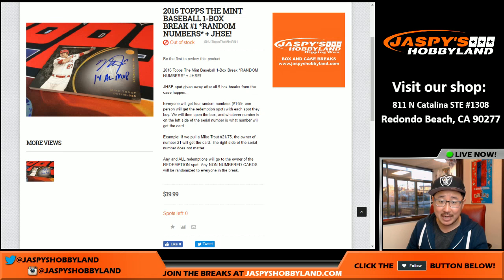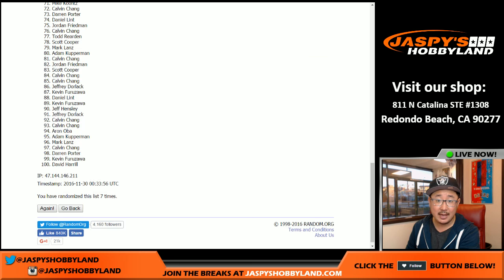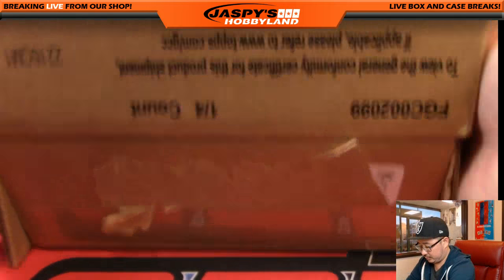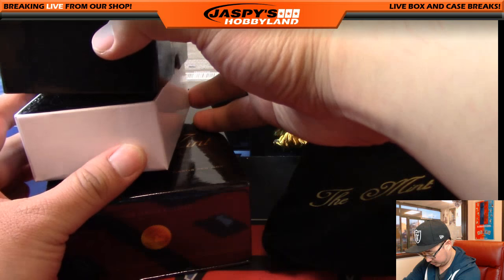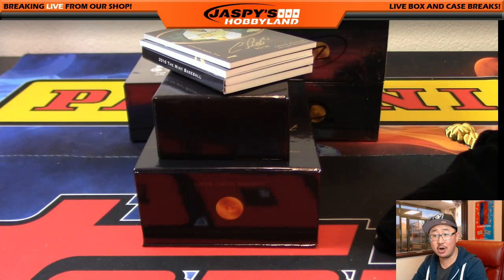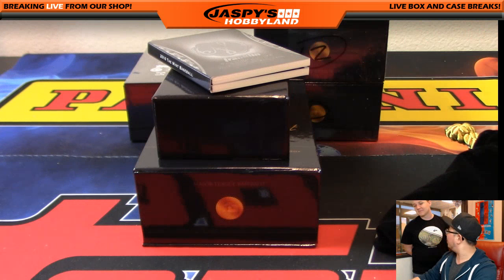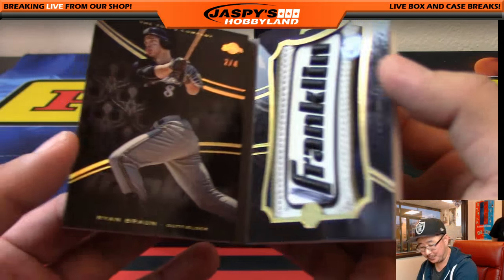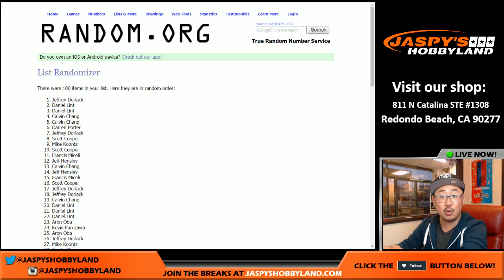11/29/16 [1Box RANDOM NUMBER] #1 - 2016 Topps The Mint MLB Baseball